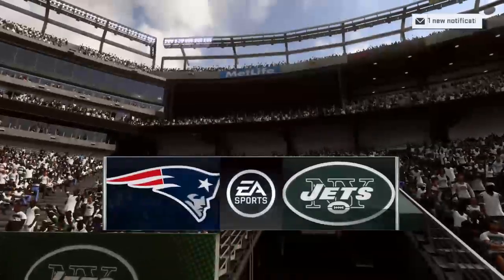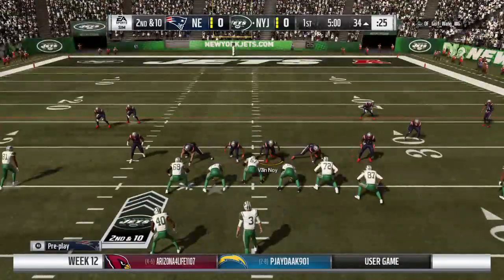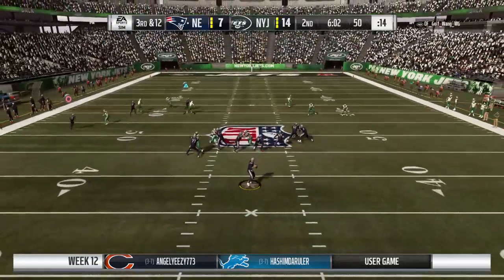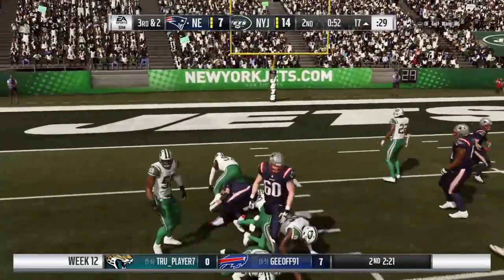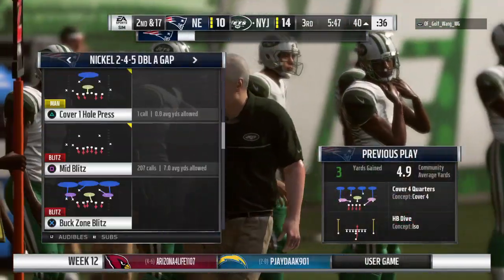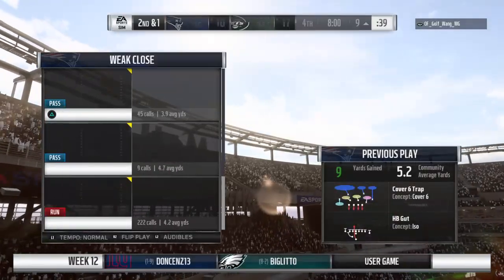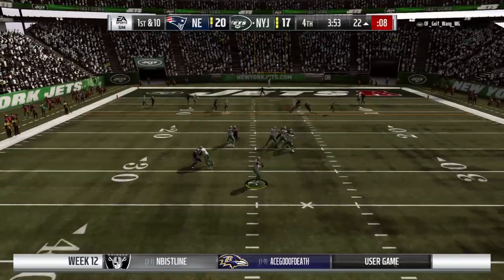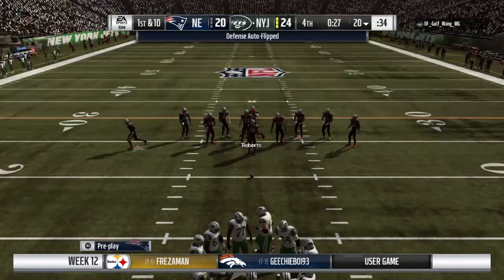New-England Patriots vs New York Jets Week 12 RMNFL Season 2